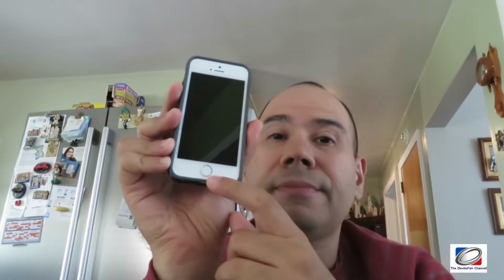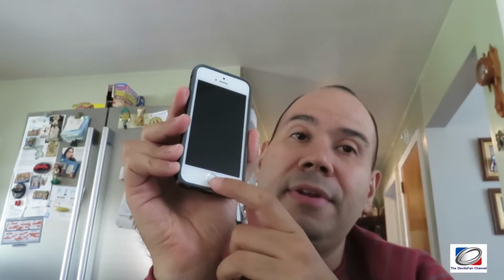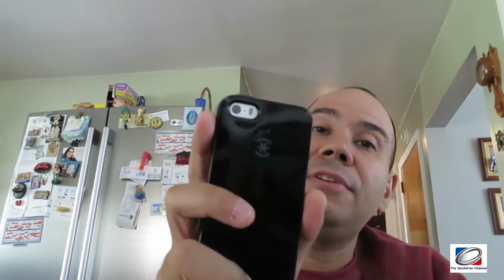iphone comparison (vlog116)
In this video I discuss the differences between the iphone 5, iphone 5c and iphone 5s and provide suggestions/recommendations for those who may be considering an upgrade to the new iphones.